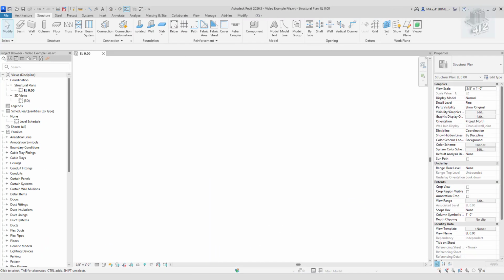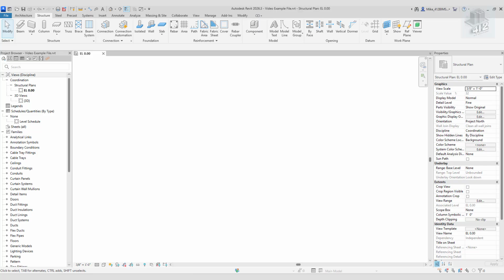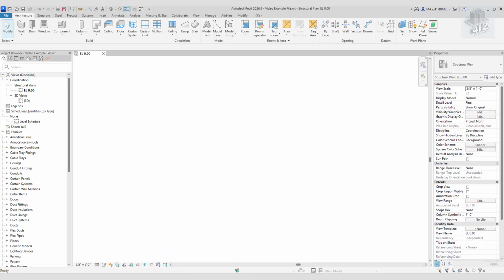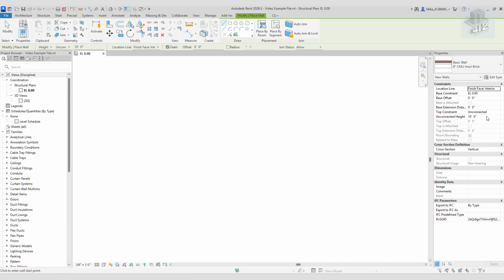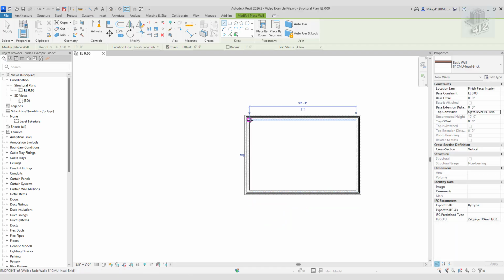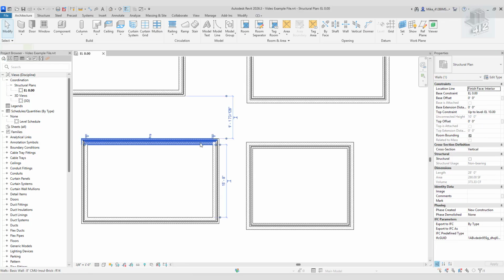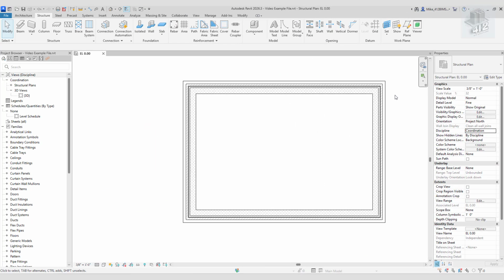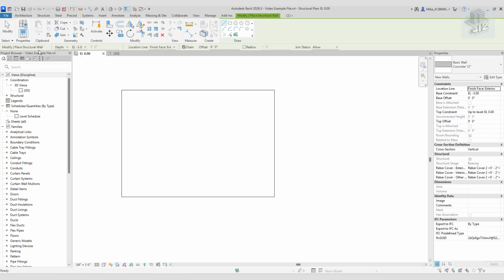Revit Walls - Justifications and Behaviors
This video discusses the little nuances of walls, their justifications, their default behaviors, and tips when placing them.